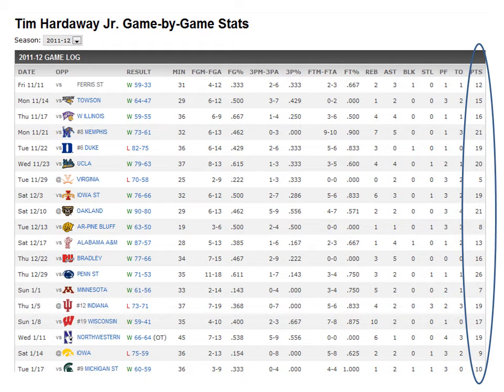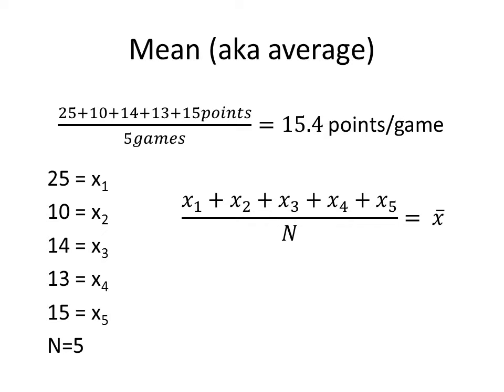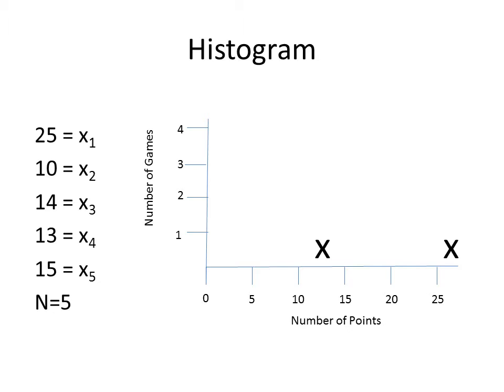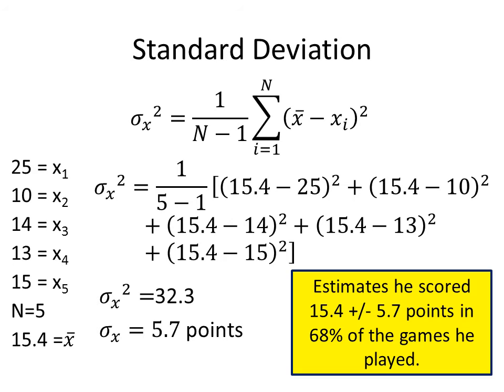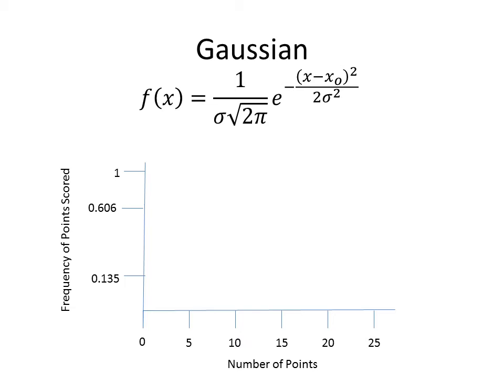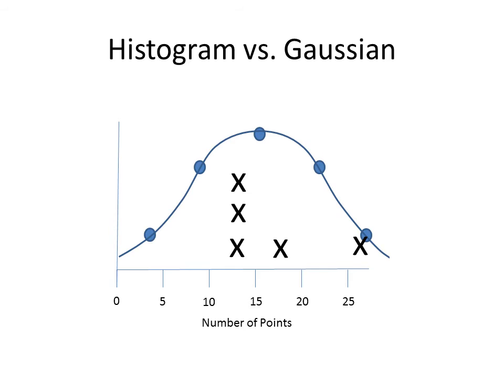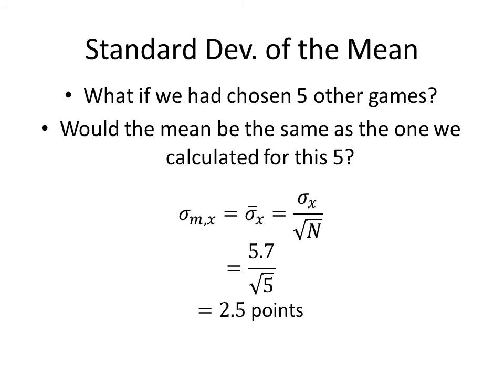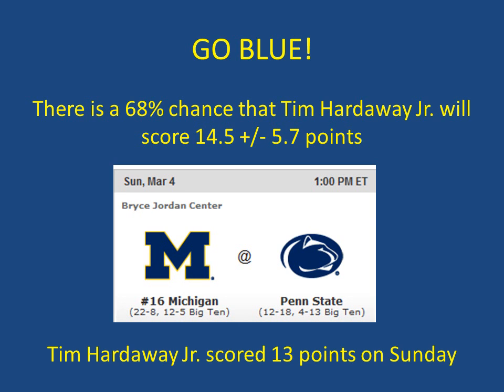Lab 7: Data Analysis